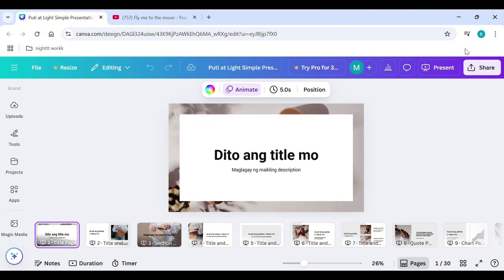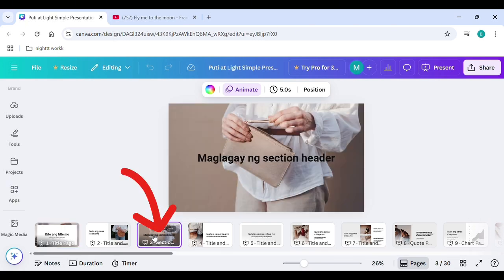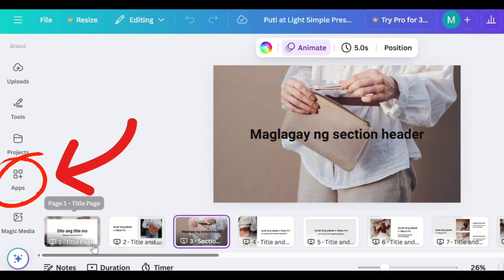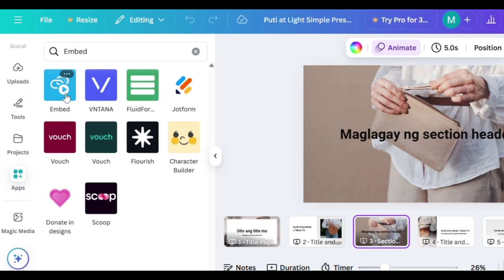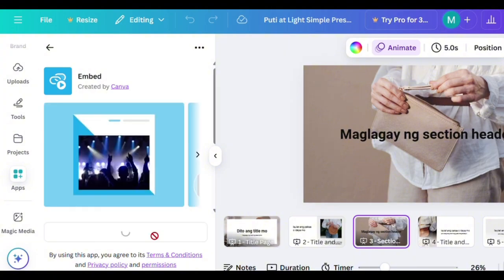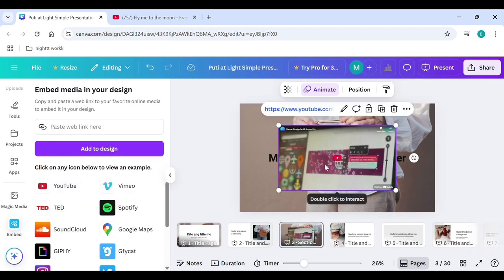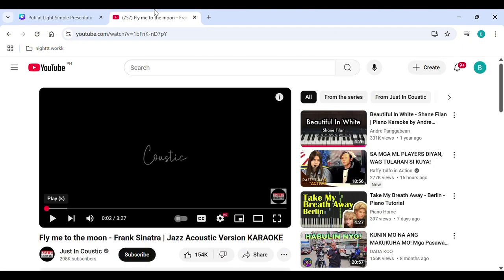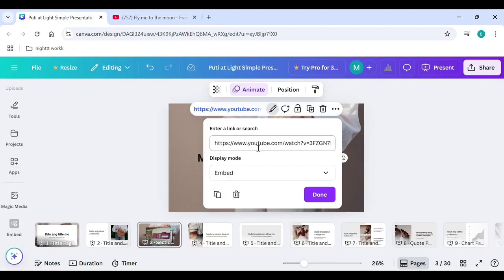How to Insert YouTube Video in Canva (2025 Guide) | Canva Embed YouTube Video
Want to embed a YouTube video into your Canva design? In this easy 2025 step-by-step tutorial, I’ll show you exactly how to insert a YouTube video link in Canva — perfect for interactive presentations, landing pages, portfolios, or social media graphics.

You’ll learn how to use Canva’s Embed feature, link YouTube videos to elements, and preview video playback inside your design.

✔️ Works on Canva Free & Pro
✔️ Supports YouTube video embedding via link
✔️ Updated Canva interface for 2025